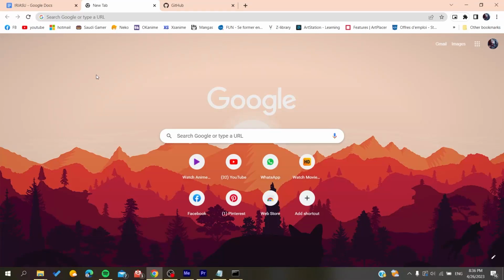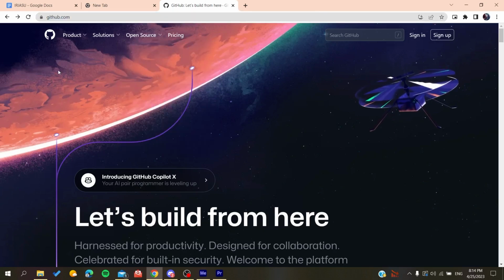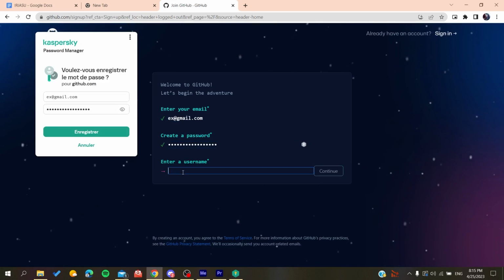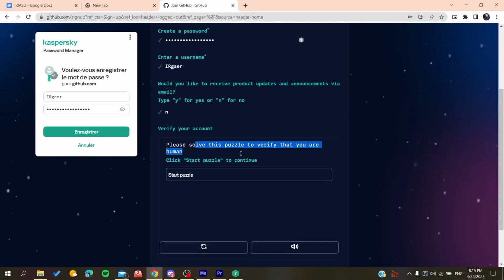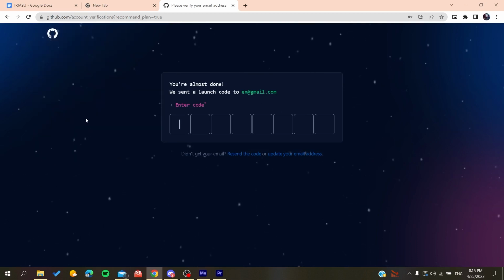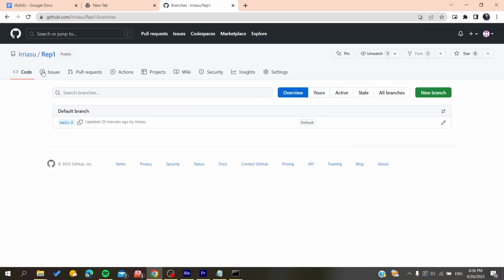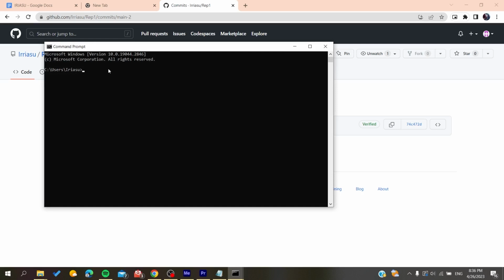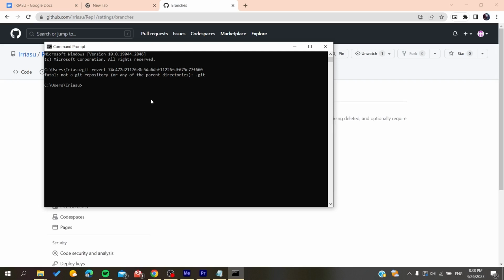How To Revert To A Previous Commit GitHub Tutorial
Today we talk about revert to a previous commit github,git revert commit,git revert,git revert to specific commit,git tutorial for beginners,git revert command